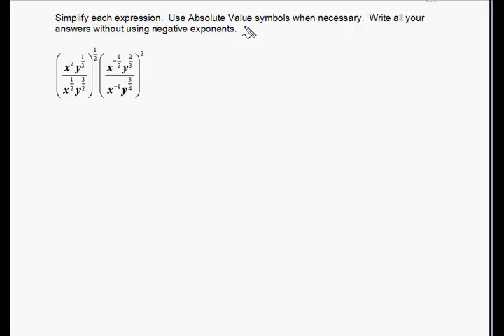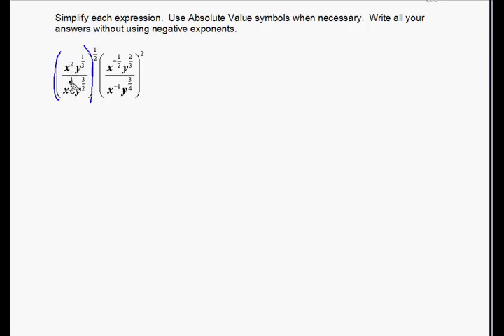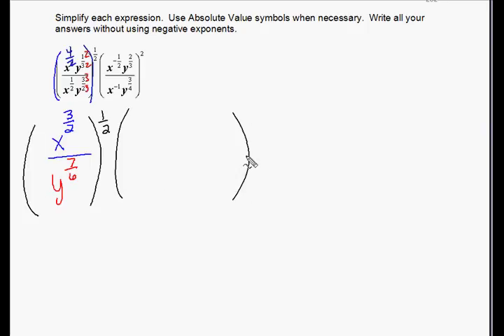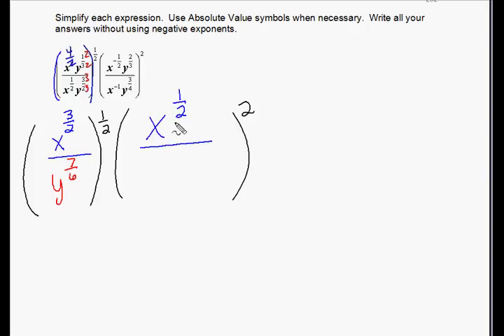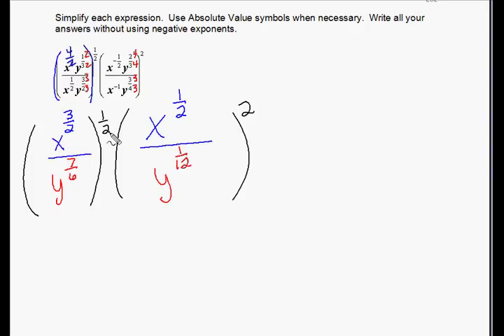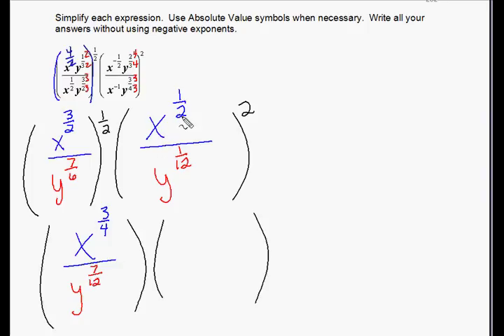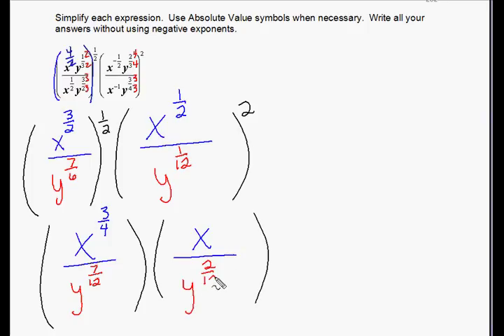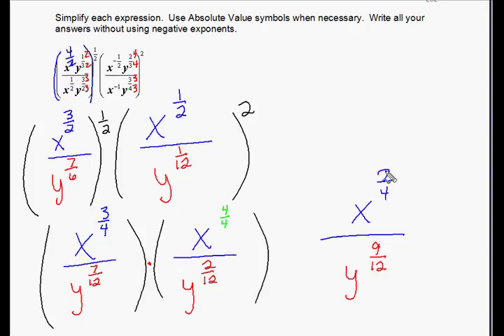31g Rational Exponents example 6